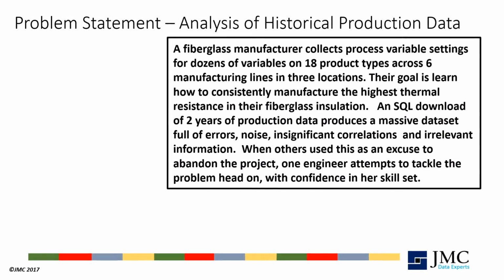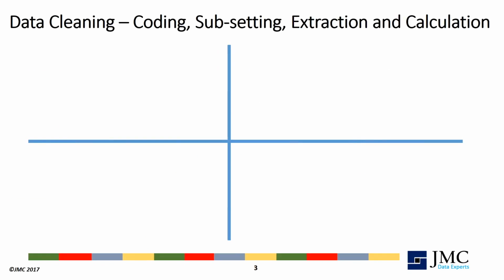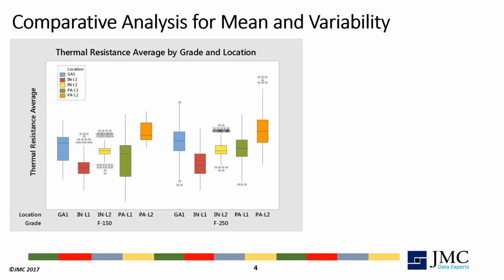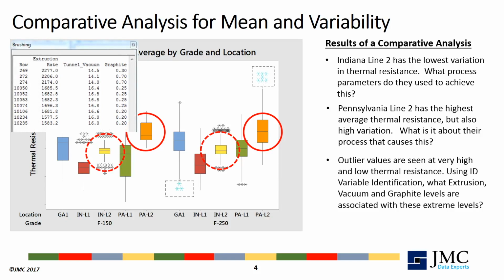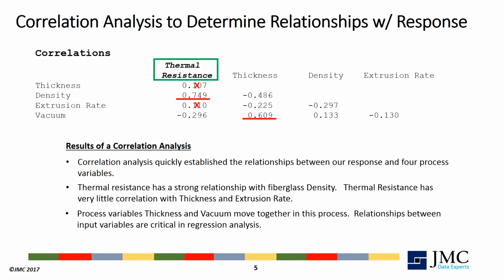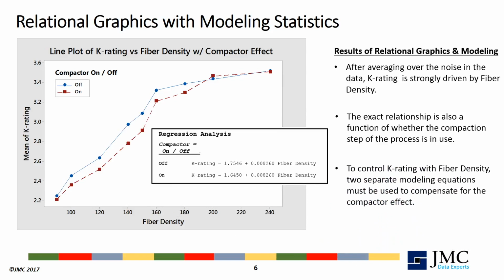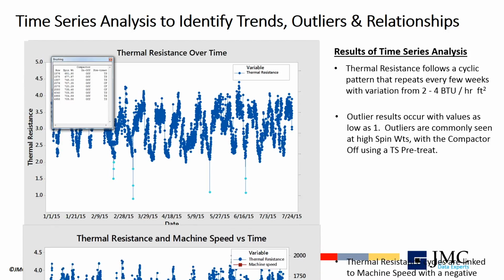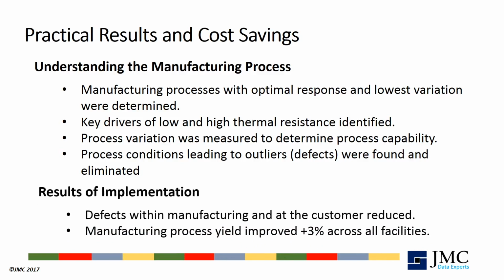Big Data Management and Analysis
This is a Case study of a fiber glass maker who used big data analytics to decrease defects and improve the  efficiency of their manufacturing process.